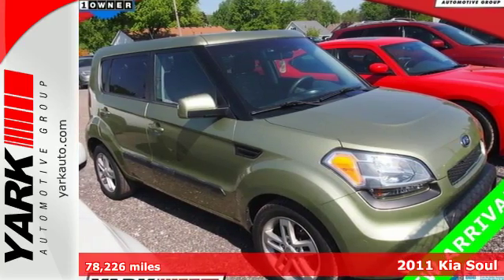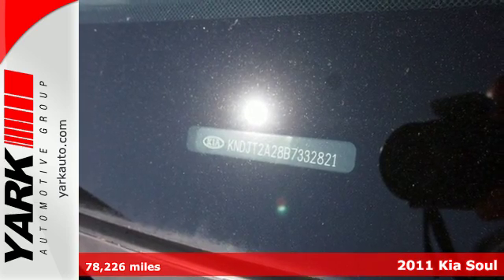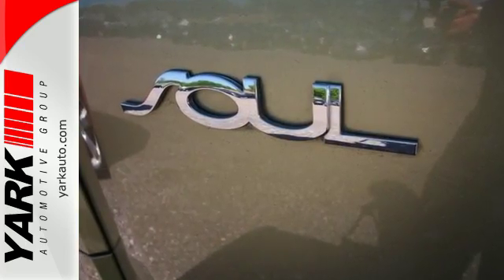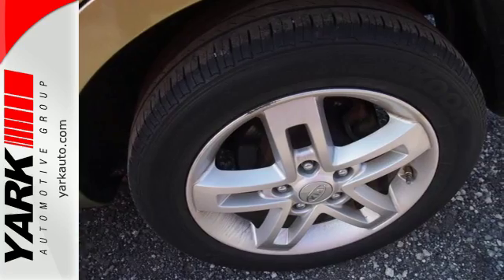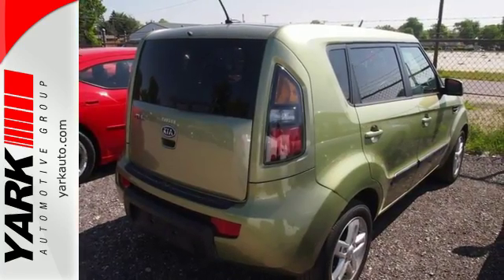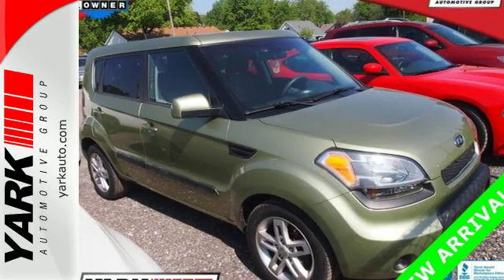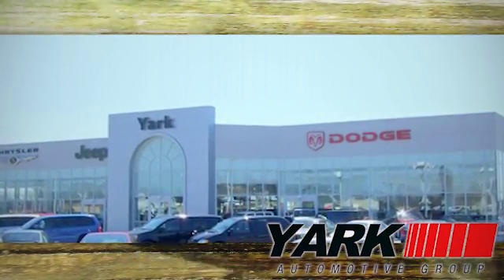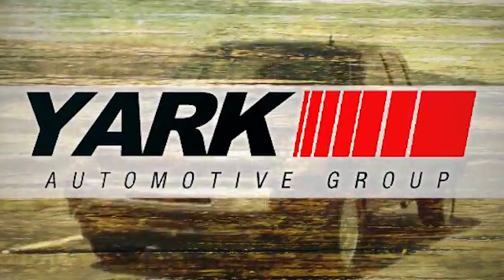Used 2011 Kia Soul Toledo Cleveland, OH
Year: 2011
Make: Kia
Model: Soul
Trim: Plus
Engine: 2.0L 4-Cylinder CVVT
Transmission: 4-Speed Automatic with Overdrive
Color: Green
Mileage: 78226
Stock #: J161177A
VIN: KNDJT2A28B7332821
Power To Surprise! Why pay more for less?! brbrWow! What a nice smaller car. This handsome 2011 Kia Soul has a great ride and great power. I really enjoyed driving it. It's very clean, almost new, and really fun to drive. Reputation for reliability precedes itself. brbrWelcome to Yark Automotive where we make buying a car easy! With over 1000 vehicles in stock, you are sure to find *Just What You're Looking For!* Yark Automotive is a locally owned, family operated dealership in business for over 30 years. We have been the number one volume dealer in NW Ohio and SE Michigan since 1995. We are a 2011 Better Business Bureau Torch Award Winner for Marketplace Ethics and we have been chosen as the *Best Place To Buy A Car In Toledo* for 10 years in a row in the Toledo City Papera€TMs *Best Of Toledo* community awards. You can expect quality, value and great service while shopping for your next vehicle at Yark!All offers on select models with approved credit. Pricing may vary by state. All Prices listed for new vehicles are employee prices unless otherwise stated. All prices plus tax, tag, and title. Dealer retains all rebates and incentives. Must be a Chrysler employee or eligible family member to qualify for new vehicle e-plan offers. All new vehicle e-plan offers require an e-plan number. See dealer for new vehicle e-plan details. **You may qualify for additional discounts and rebate incentives above advertised new vehicle EP price. See dealer for details. Conquest and loyalty incentives may apply. **All online prices do not include pre-installed accessorized items and may increase the online price***Residency restrictions may apply to some rebates. See dealer for full details.

Northwest Ohio and Southeast Michigan's largest volume dealer for the past 15 years.

Address:
6019 W. Central Ave.
Toledo Cleveland, OH 43615